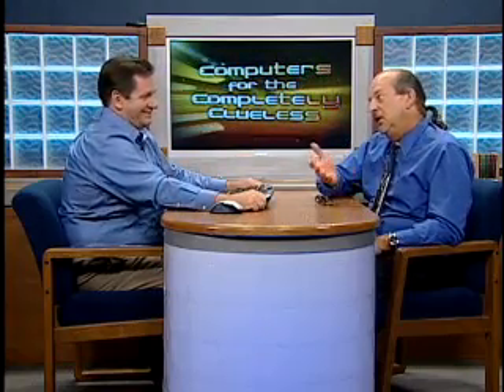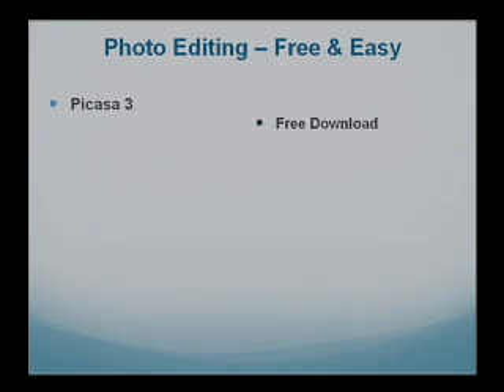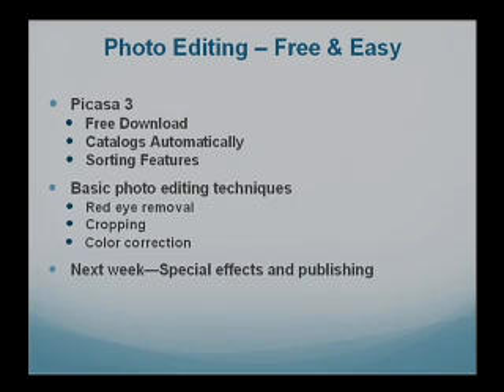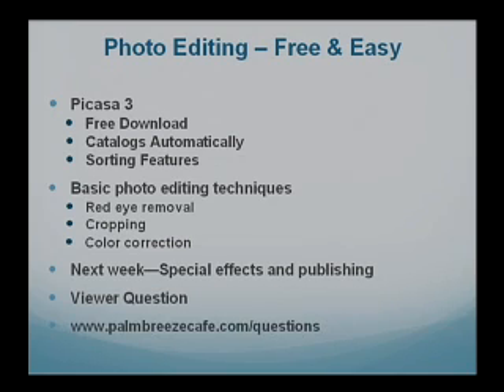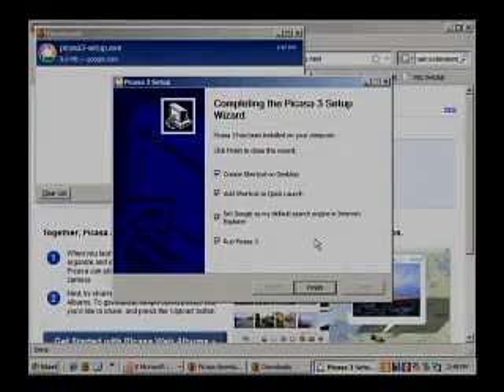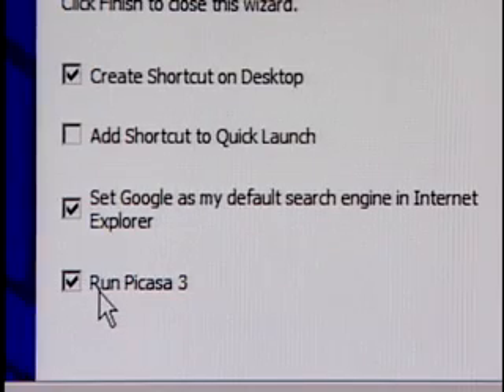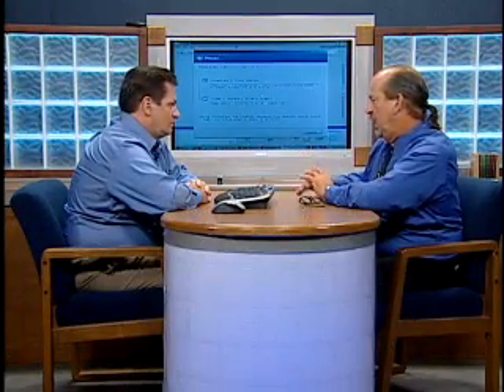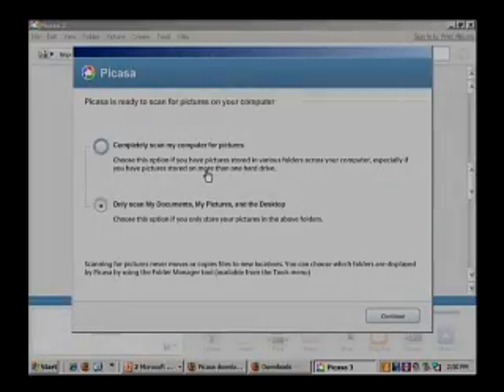Picasa 3-Part One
Lee Keller and Kim Cavanaugh introduce you to a great free program published by our friends at Google.  Picasa is a free photography program that does basic cataloging, touch-ups, and special effects.  It even includes Internet space where you can share your photos with your friends and family.  This is part one of the series.